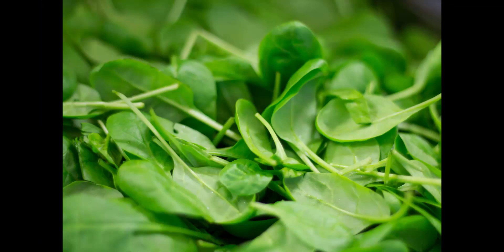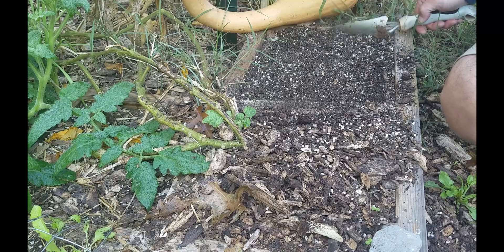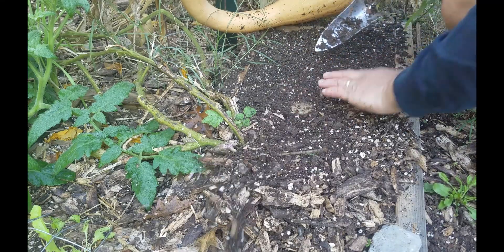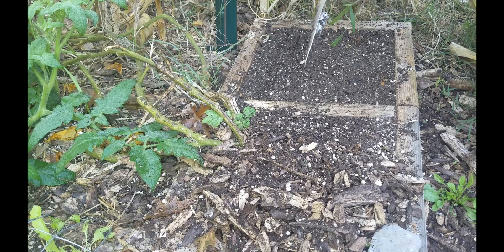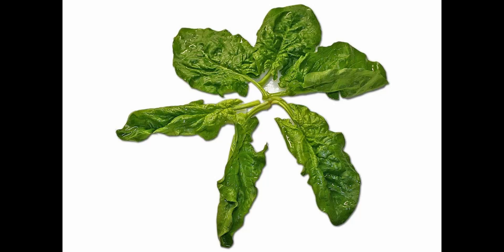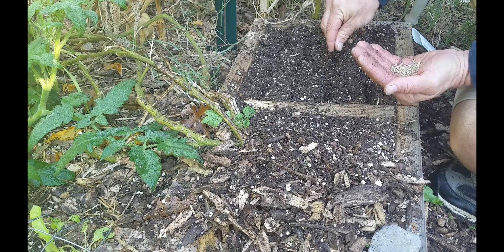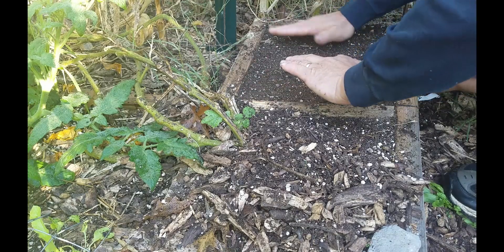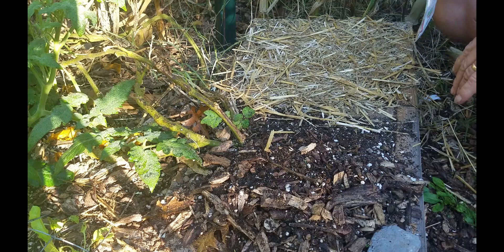How to PLANT SPINACH in a Square Foot Garden-North Carolina Gardening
How to plant spinach in a square foot  organic gardening bed. Next video in my  gardening for beginners series.  I mention @migardener a lot in this video because he has a seed store and a great gardening channel too.
      What is square foot gardening?  Square foot gardening is a great way for beginning gardeners to get started gardening quickly and for them to be able to get great results quickly. In this video, I am going to talk about the benefits of square foot gardening and about its history.  Square foot gardening was created by Mel Bartholomew.  He developed a great system of gardening that simply works.  I hope you will try it and I think you will love it!
Use this hashtag to share your videos and pictures to your social media so everyone can enjoy it!

Coarse vermiculite
Peat moss
Coconut coir
Square foot gardening book

Here is the link for the branch tying tool

All pictures and video that weren't created by myself I got from Pixabay